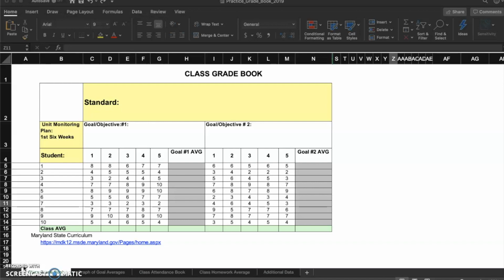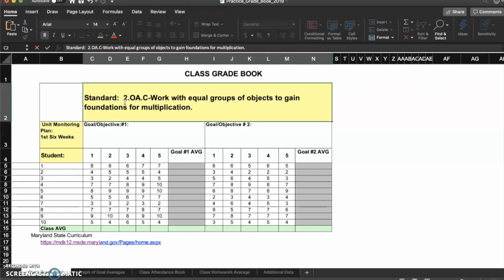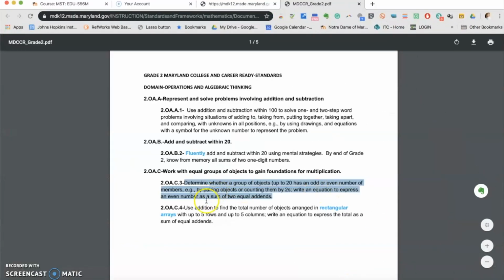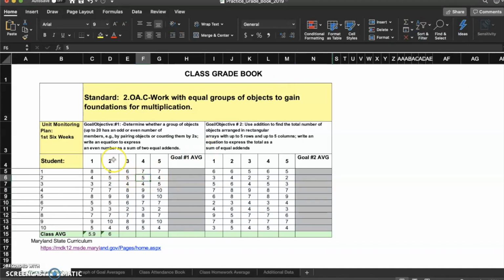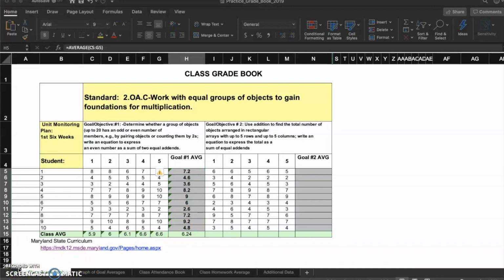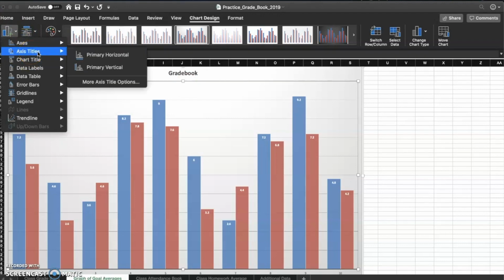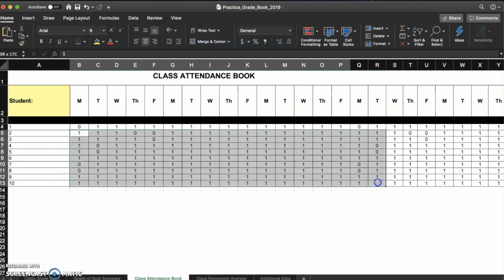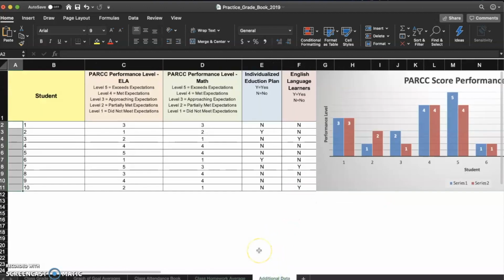EDU556 Excel Practice Gradebook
Excel Practice Gradebook Video Tutorial